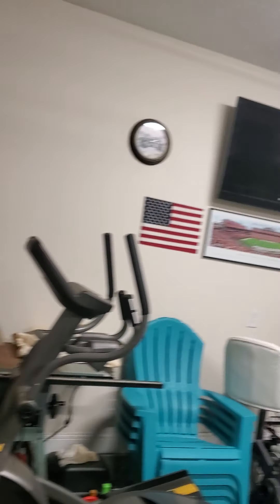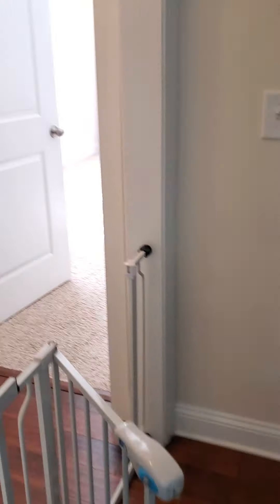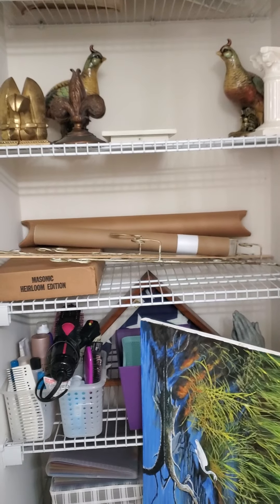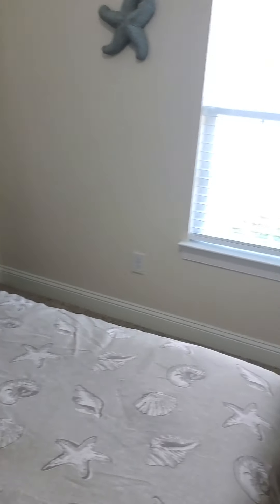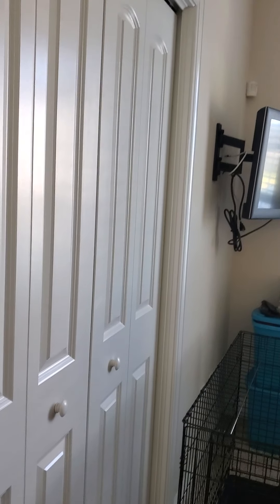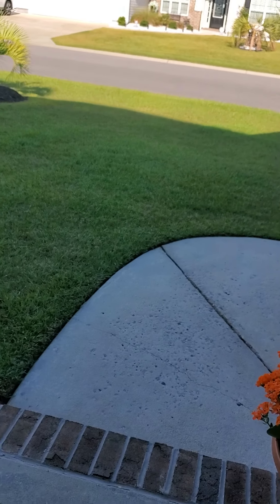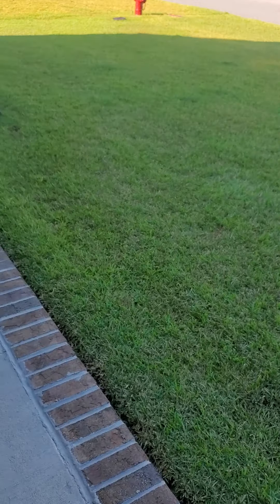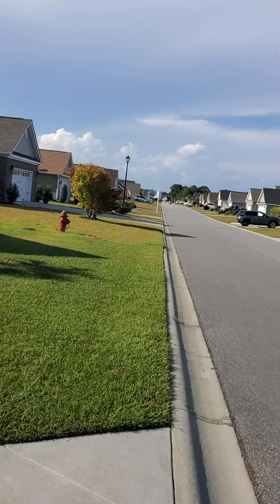Camrose part 2